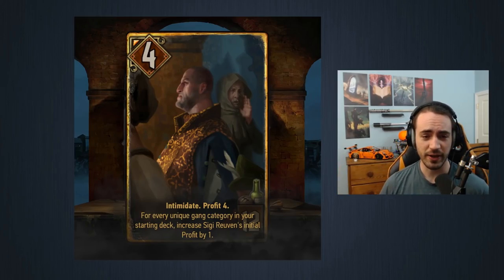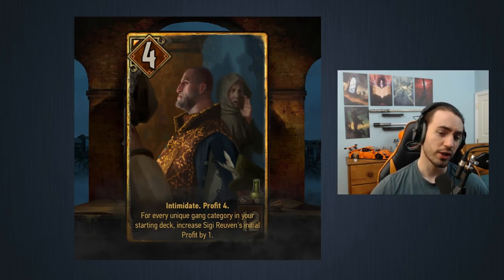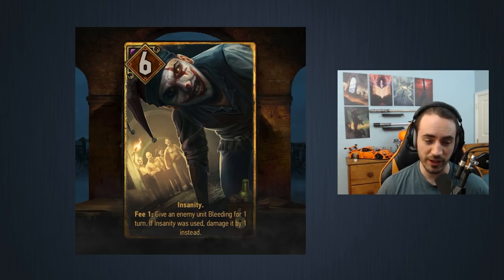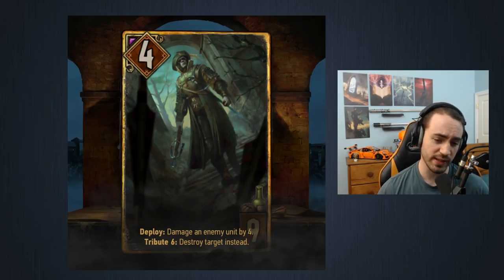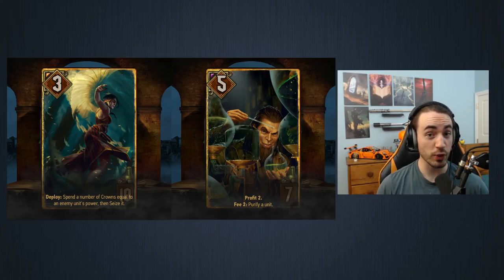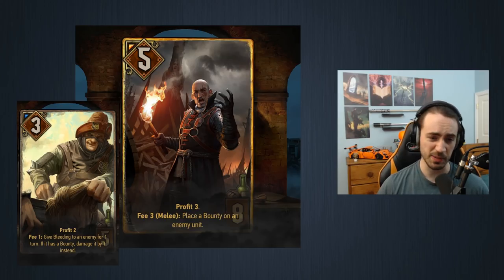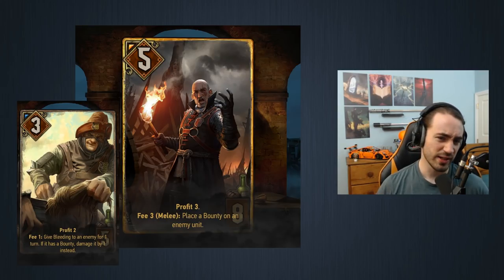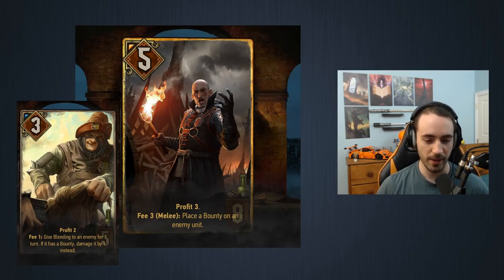[Gwent] Top 5 Must Craft Syndicate Golds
My Top 5 Syndicate Gold list + mini reviews on each